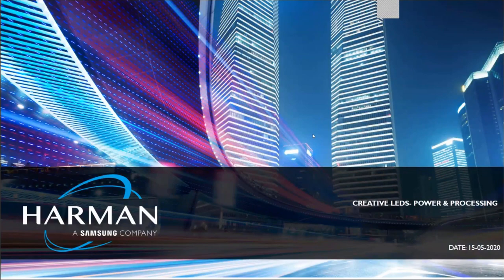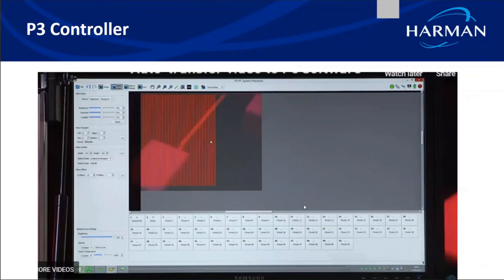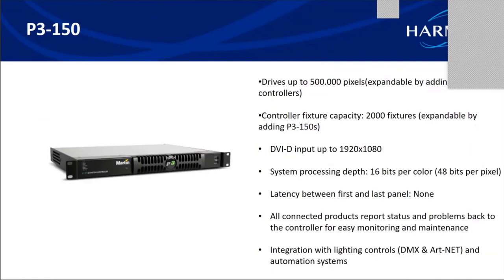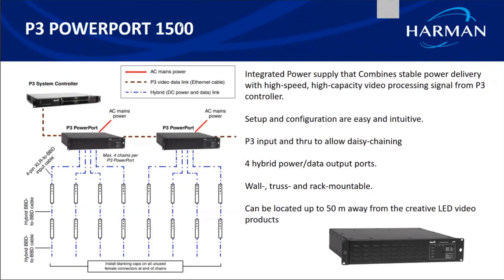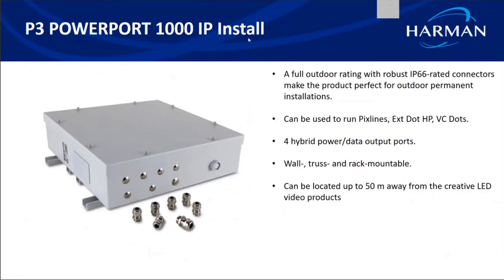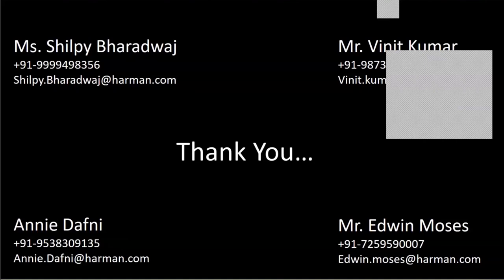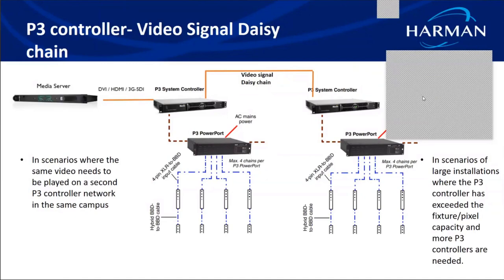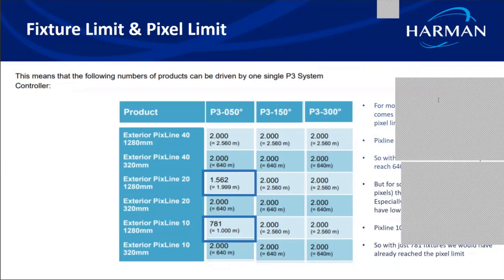Harman Professional India Webinar | Martin Creative Lighting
Check out this webinar where we explore the basic concepts of setting up Creative LED's with Power and Processing. Tune in to the video by experts from Martin to gain some unique insights for your next project.